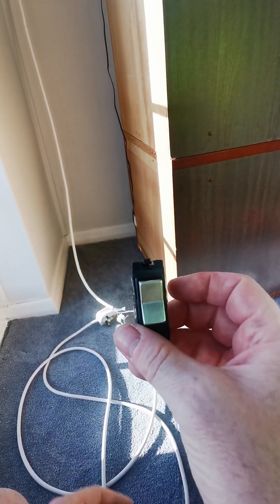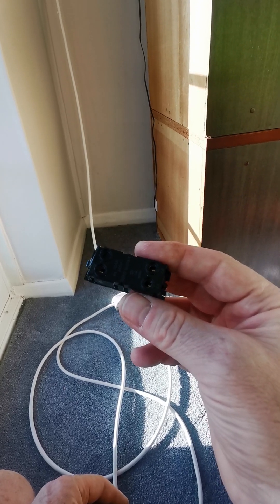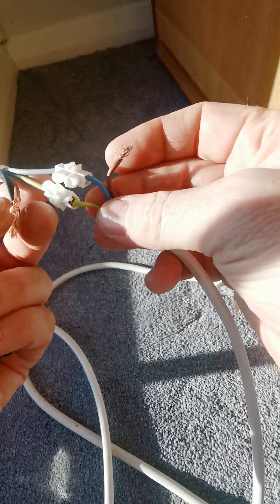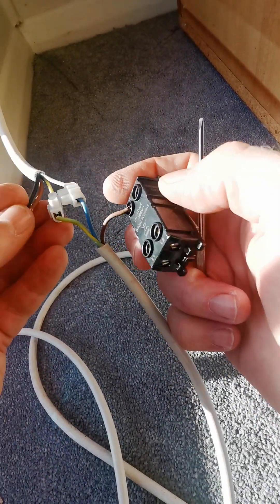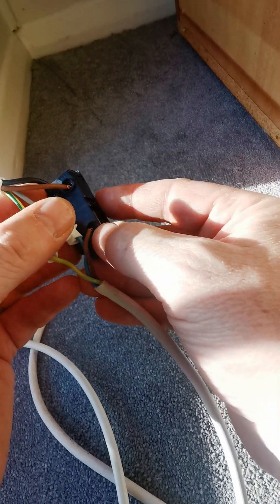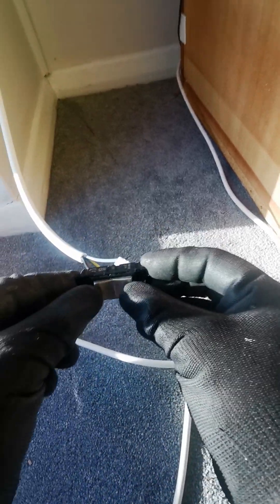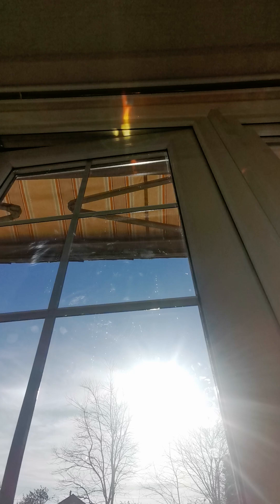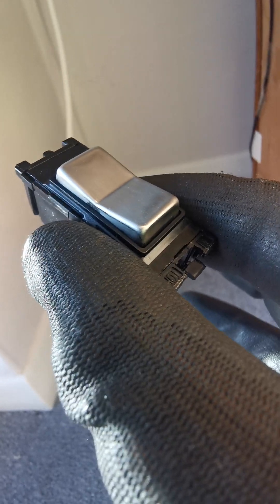3 March 2025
Wiring a 2-way retractive switch, centre off.